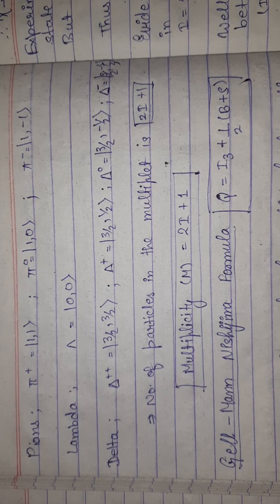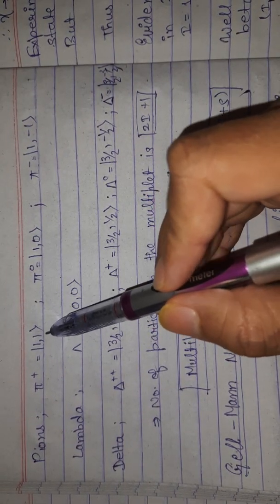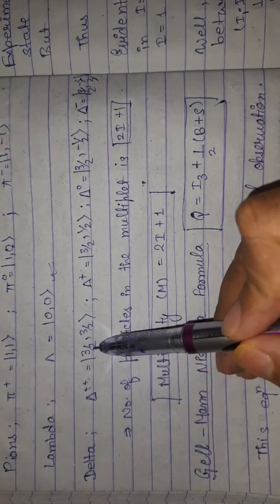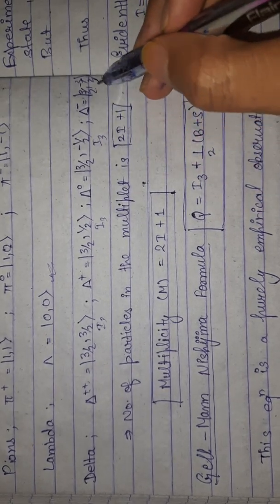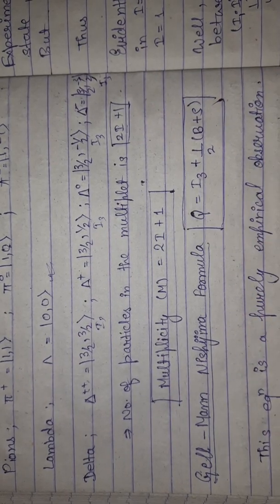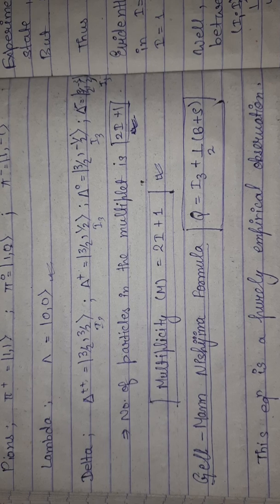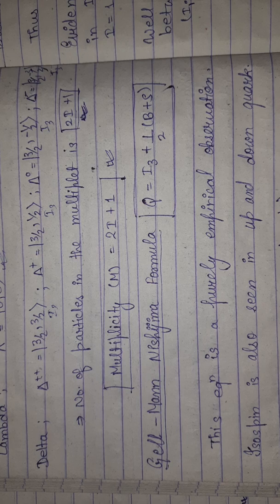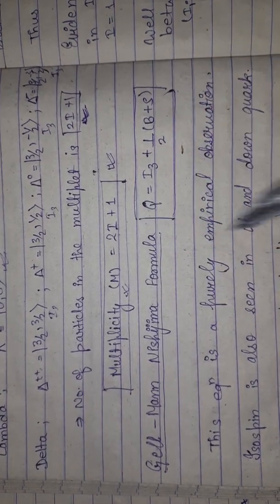PP(7) Need of Isospin, Deutron case with Isospin, Multiplicity, Gellmann Nishijima formula.